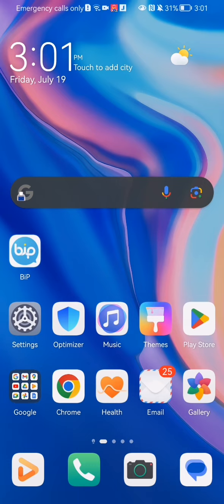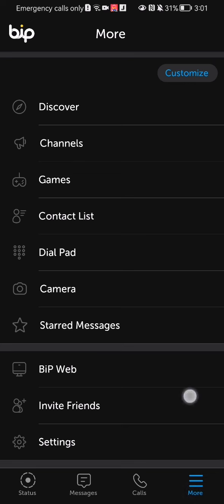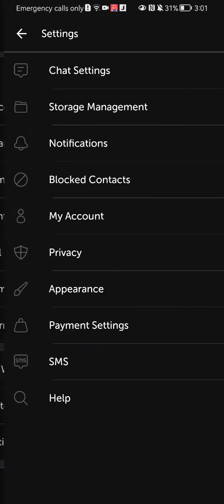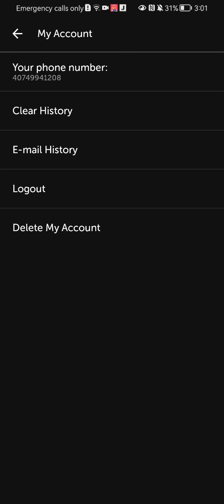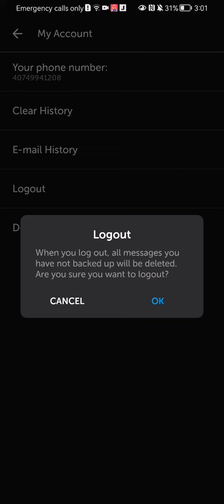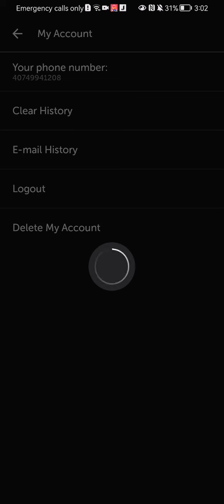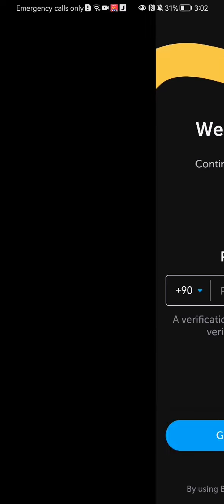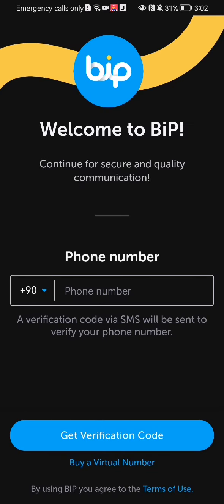How To Log Out On Bip?